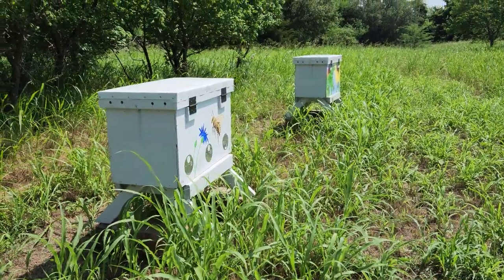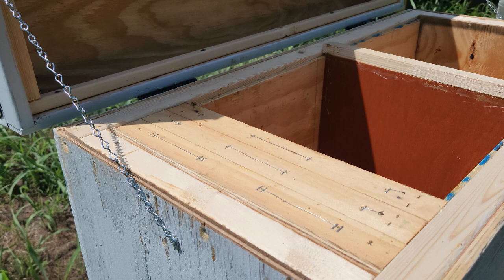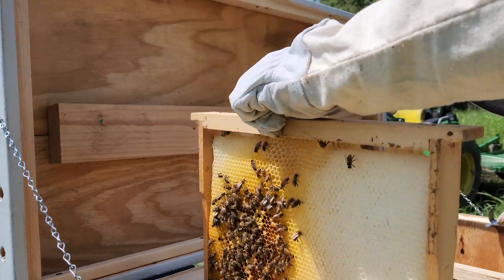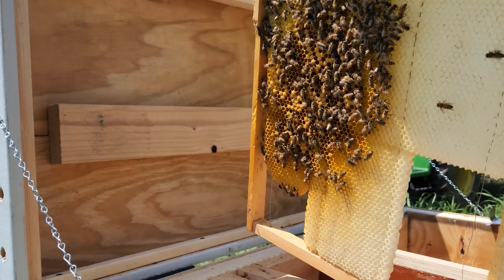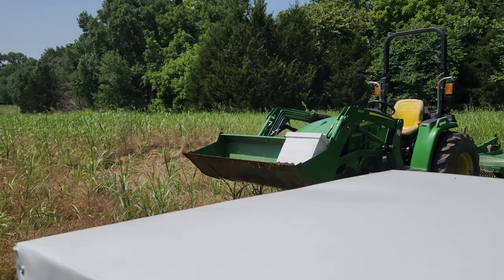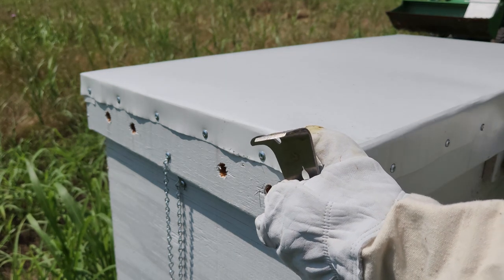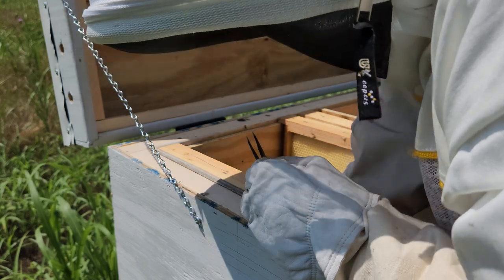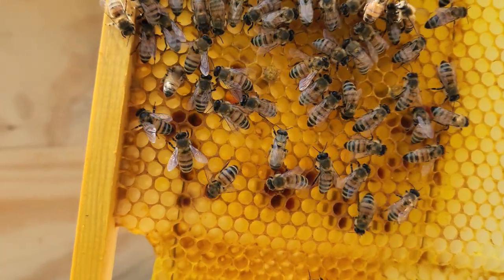Adding A Frame from Strong Hive with Brood and Bees to Weak Hive